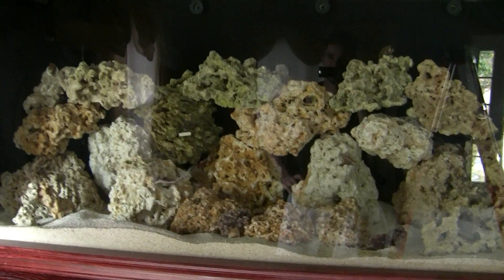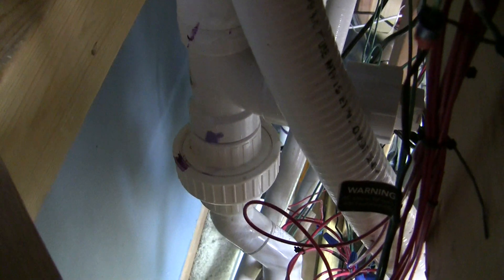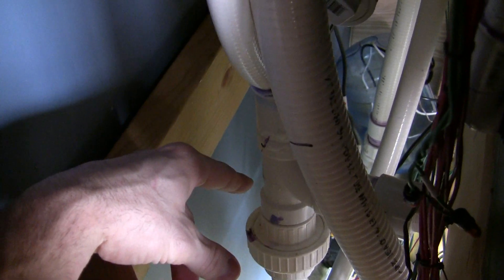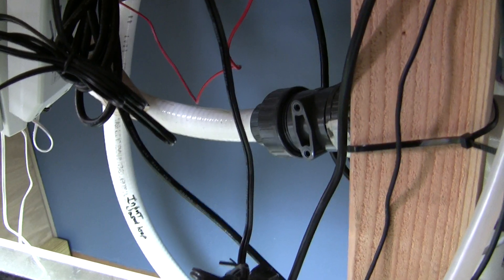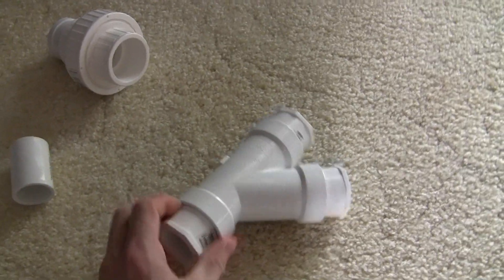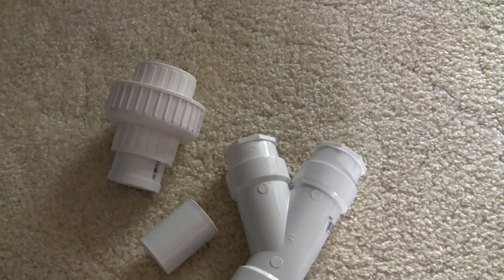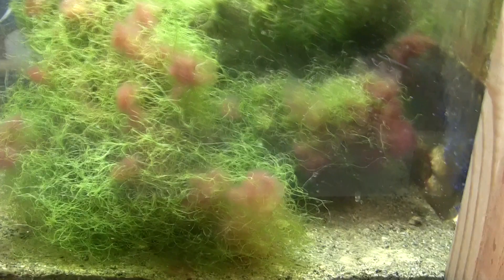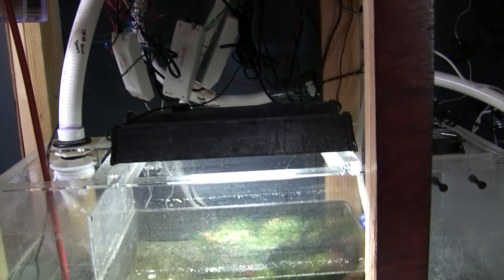185 reef tank plumbing leak part 15.m2ts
It seems that every tank build has 1 set back.  Mine seems to be this leak.  I am not dosing this system because all tests come back in the range there supposed to be. Still cant figure out why my stony corals are dying.